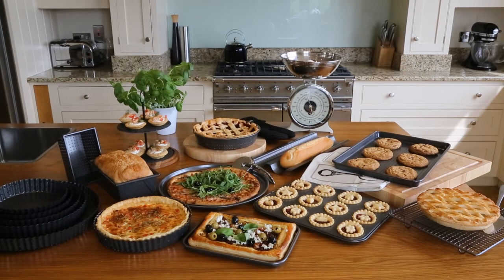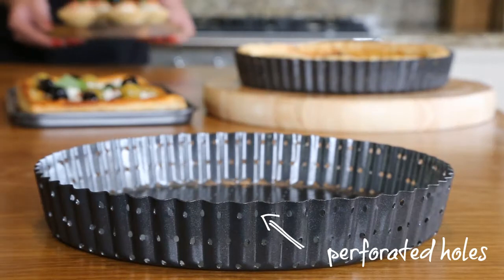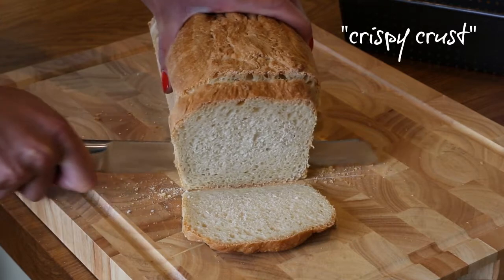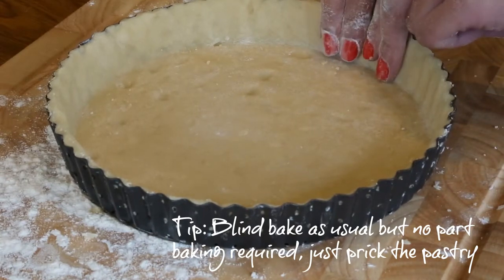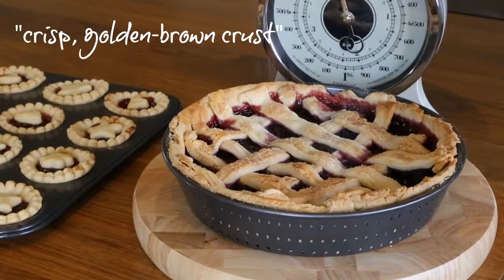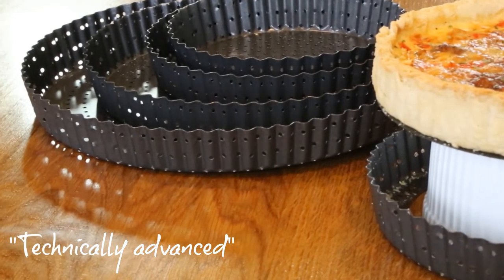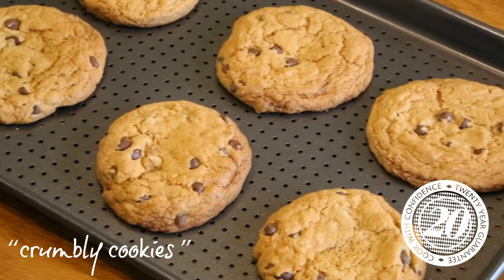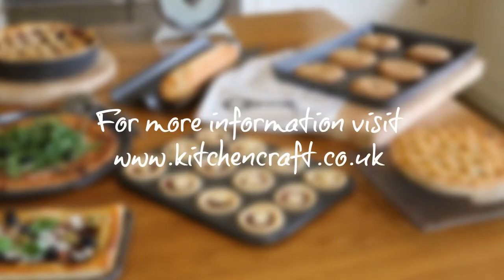Master Class Crusty Bakeware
A revolutionary new take on the award winning Master Class bakeware that creates the perfect crispy crust. Our carefully selected collection includes the key items for for baking and cooking anything dough and pastry related.

Cook with confidence using kitchen tools and equipment that are perfect for the aspiring chef. A true Master Class.